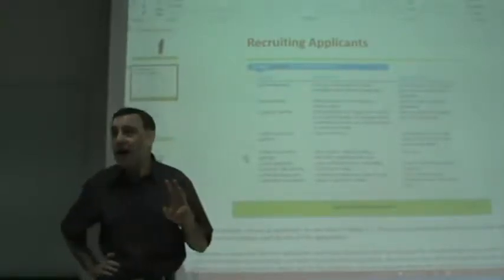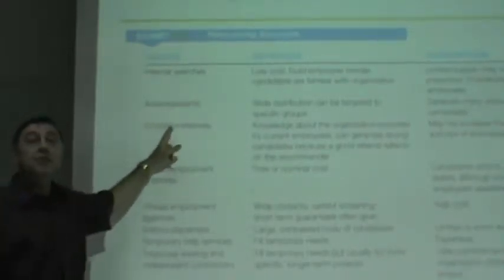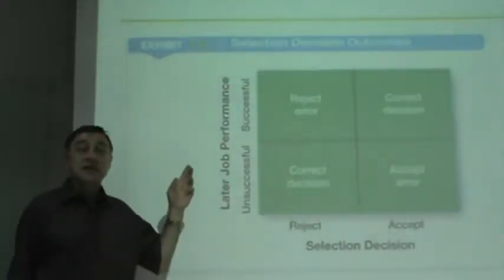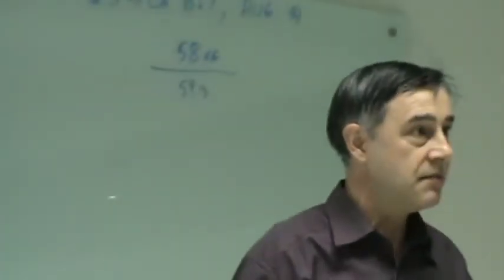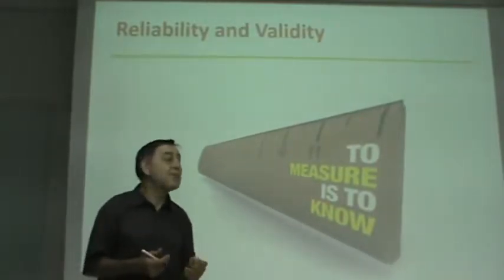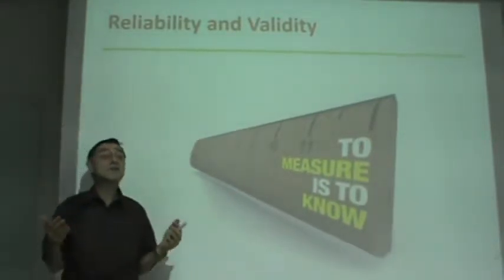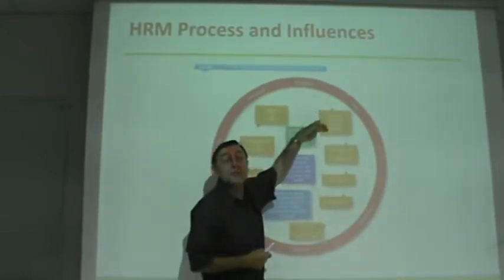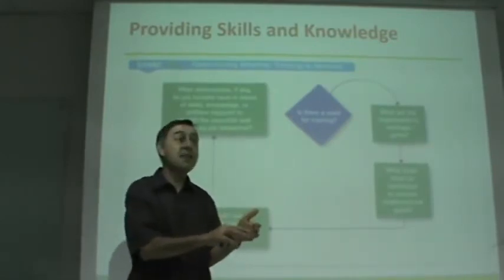Principles of Management Lecture 22